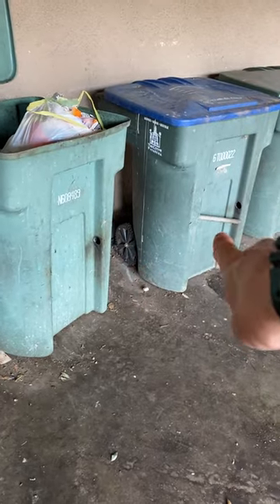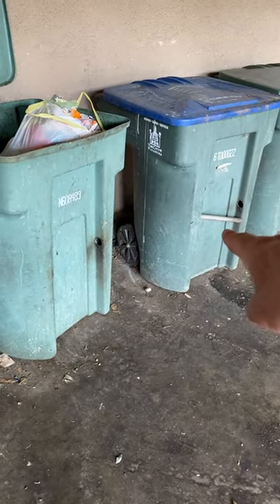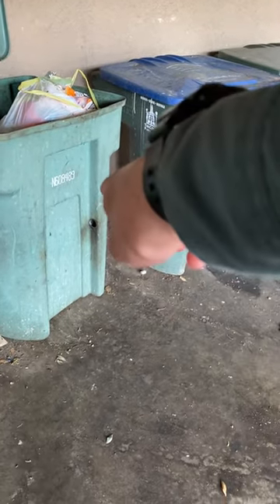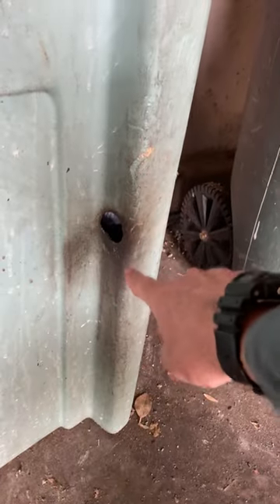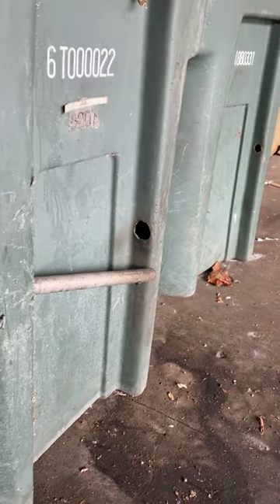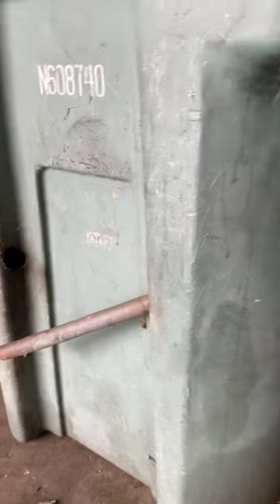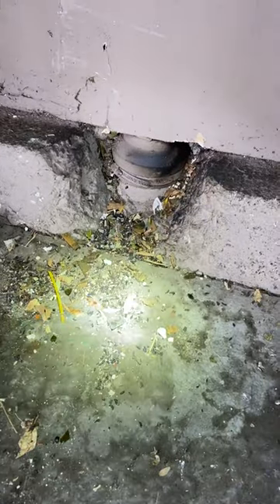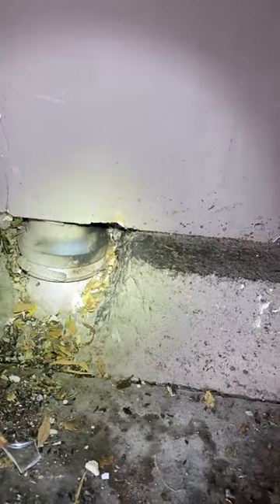Keeping Rats & Mice Out | Rodent Harborage | Commercial Pest Control | Versa Tech PM | LA County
Go behind the scenes @VersaTechPM during a rodent control service call to the garbage area of a commercial property where rodents are entering garbage cans, harboring and gaining access to the building. Versa-Tech prides itself on its dedication to locating rodent entry points, sealing and rodent proofing, and eliminating harborage areas to eliminate rodent activity.

Give us a call for your free rodent prevention consultation and inspection so we can see what problems you have and provide you with an instant, no-obligation quote on rodent service to suit your needs. Serving homes and businesses since 2012, Versa-Tech Pest Management knows pests!

Rodent Exclusion and Rodent Proofing are important in terms of good rodent control and getting into the areas rodents like to harbor and travel is essential to complete rodent services. Attics, crawl spaces, wall voids, utility access areas, garbage areas, escalator and elevator areas, overhead utility areas and so on all need to be checked.

Versa-Tech Pest Management offers Full Service Rodent & Pest Control for Los Angeles and surrounding communities, including free rodent prevention consultations, free rodent and pest inspections, free estimates and same day service for both residential and commercial properties.